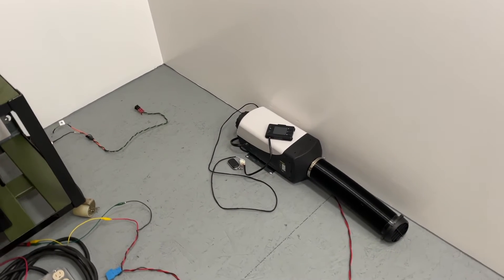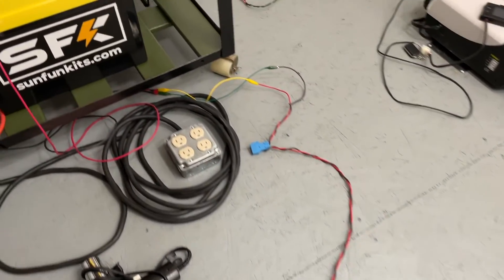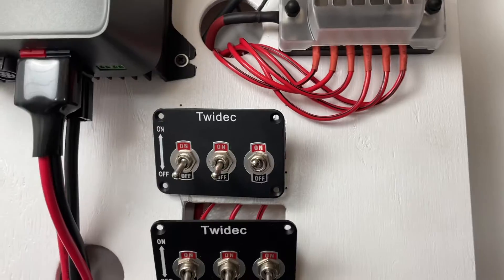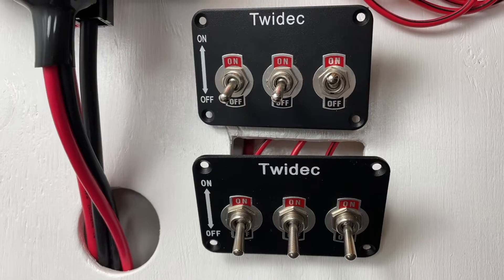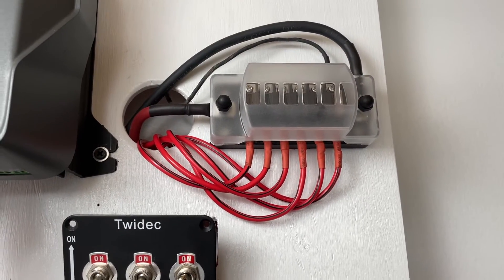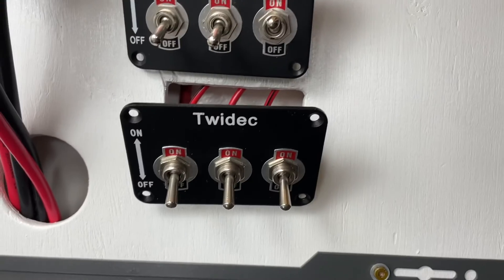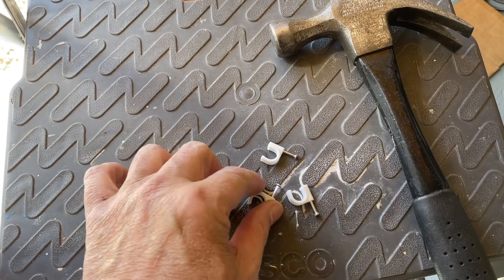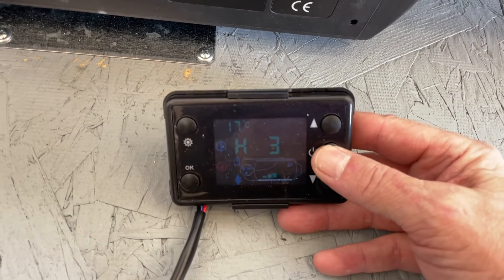Ultimate Guide to Hardwiring Your Diesel Heater to Off Grid Solar Power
6 Way Fuse Block Blade Fuse Box with Negative Bus
3 Gang Rocker Toggle Switch Metal Panel
50FT 12/2 Gauge 2pin 2 Color Red Black Cable Hookup Electrical Wire
LED 12V Light Bulb, 100W Equivalent, Daylight White 5000K
10pcs Ceramic Standard Medimun Screw Base Socket E26 E27 Bulb Holders
Diesel Parking Heater,12V/8KW Diesel Air Heater